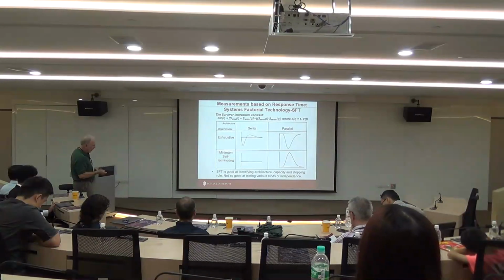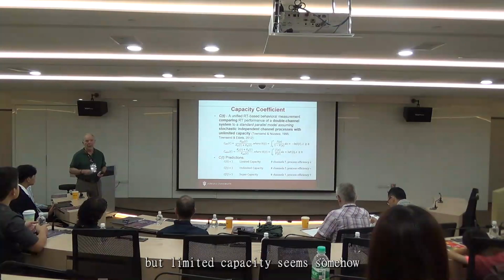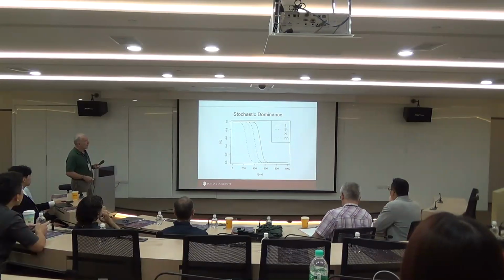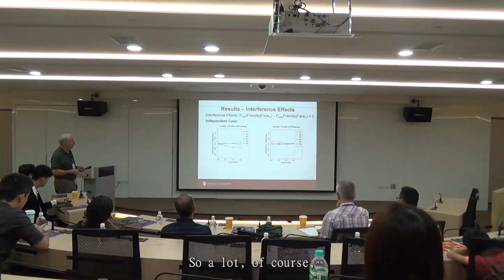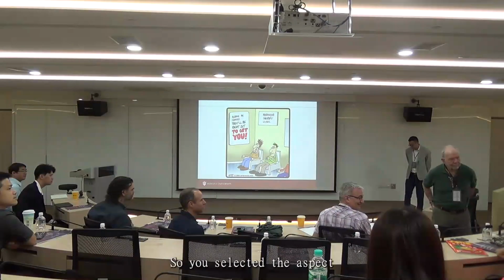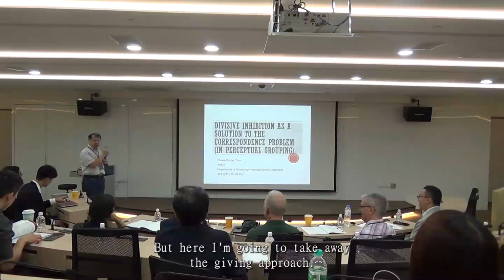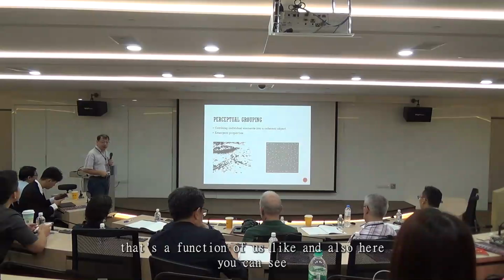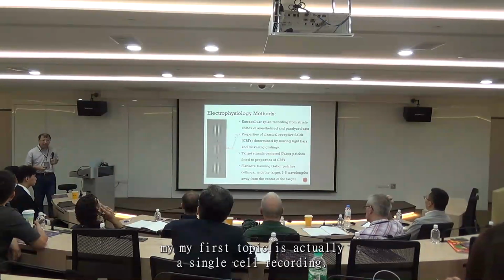20240714 002Keynote Speech I James Townsend part2 converted